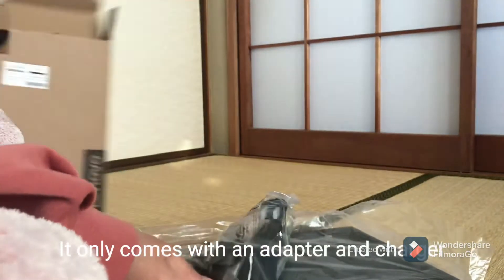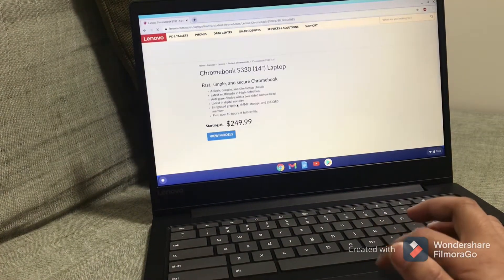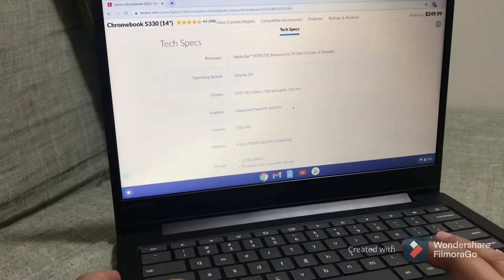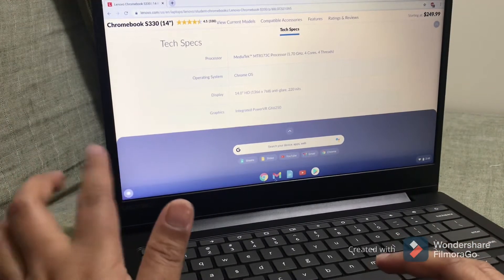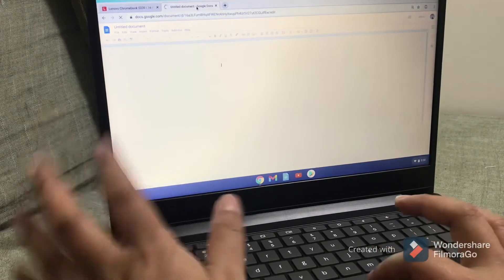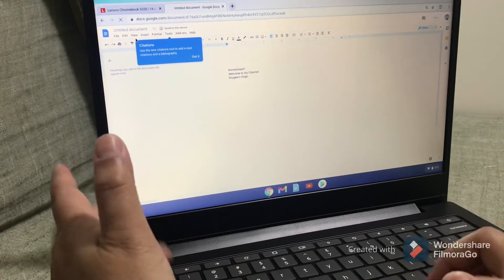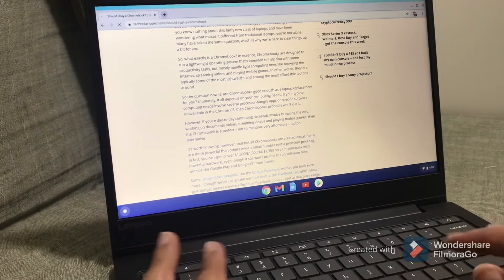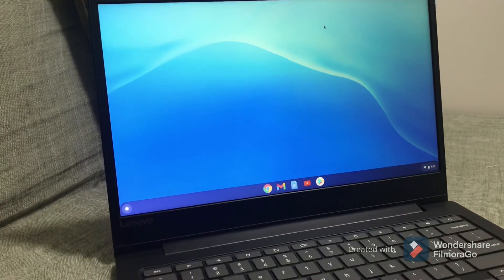Lenovo Chromebook S330- Unboxing & Review April 2021; Is it worth it? Affordable Chrome OS laptop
I recently purchased a $200 Lenovo Chromebook S330 from Amazon. For me, I think it is a good option for basic productivity tasks, video streaming, and online gaming.

Video Editor: Wondershare Filmora Go
Video Background Music:
Getting Rich

Time Stamps
0:00 Unboxing
0:45 Lenovo S330 Device ports & slots
1:09 Keyboard & Cover material
1:18 Specifications
2:53 How to check pre-installed apps
3:04 Creating file using Google Docs
4:33 What is a Chromebook laptop?
5:00 My opinion and Final thoughts